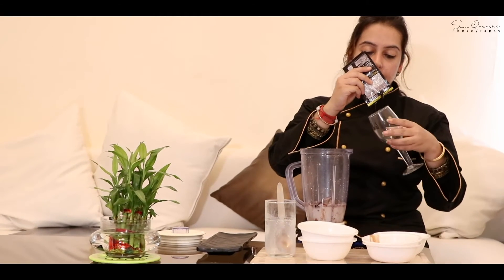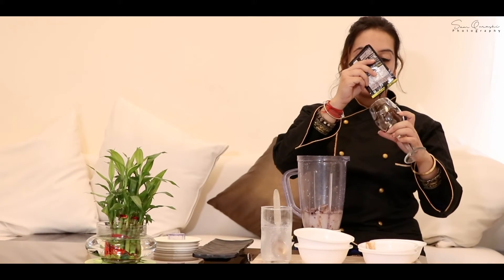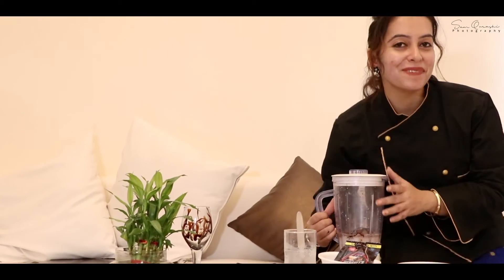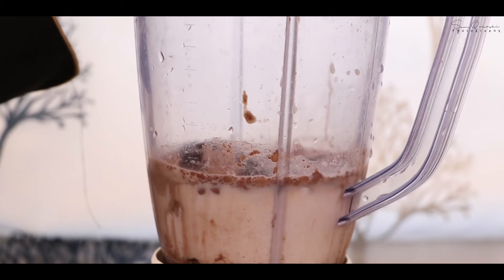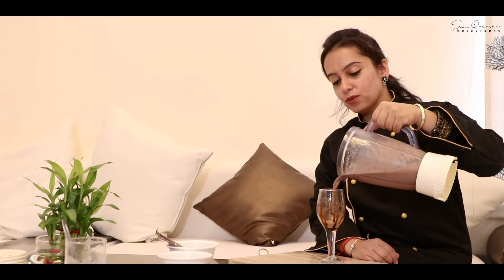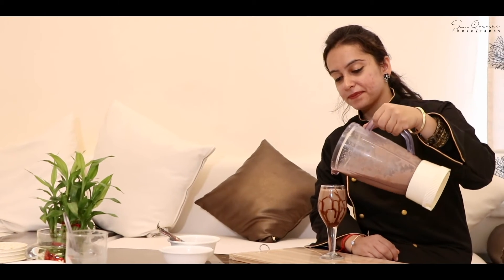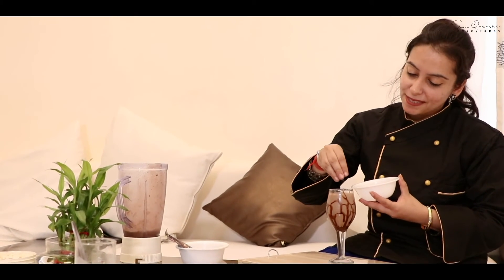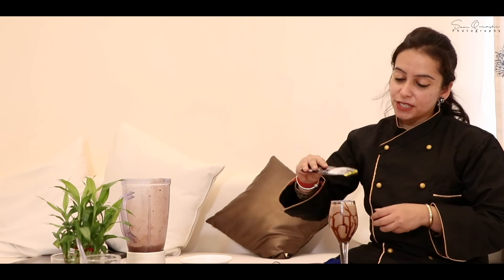Kids Special Chocolate Milk Shake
As we celebrate Children's Day on November 14, it is time to make the day special for the kids in our lives. And the easiest way to bring a smile on their faces is to prepare for them the food they love to indulge in.